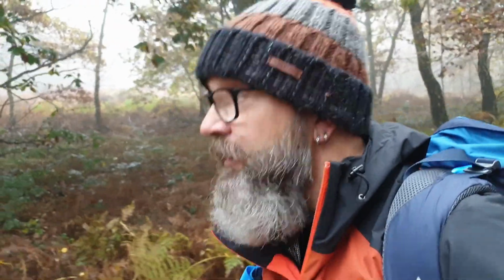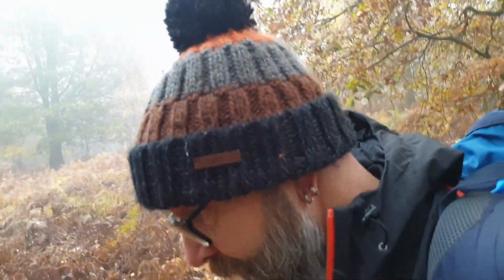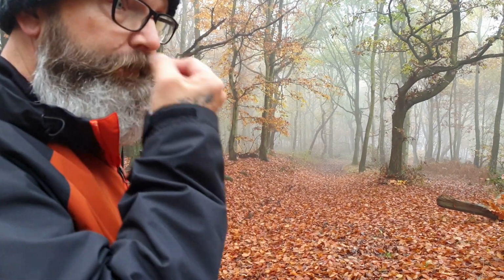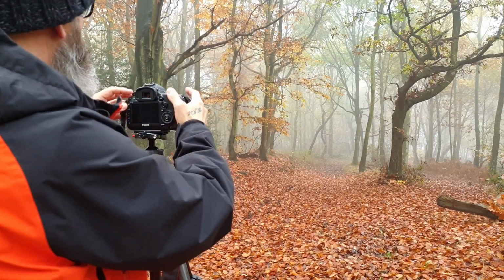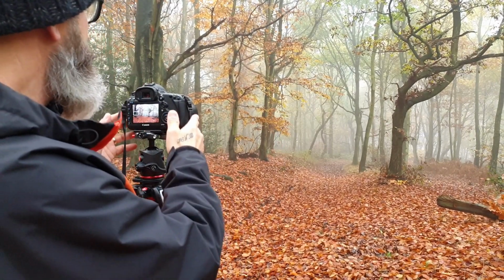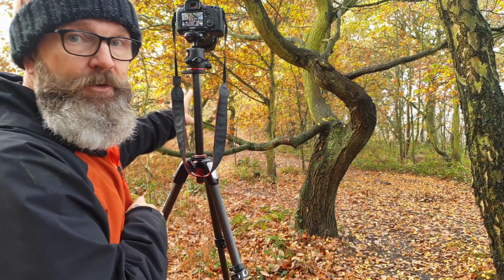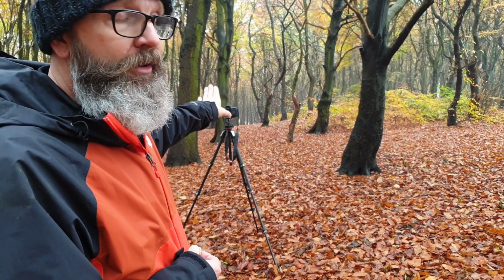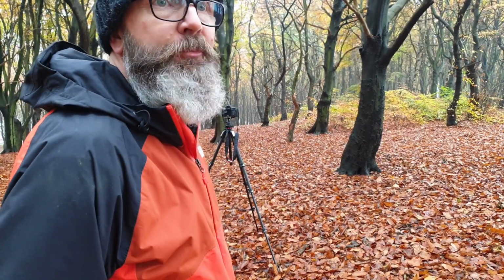Woodland Photography In The Fog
Woodland photography...of all genres of landscape photography woodland is widely considered to be the most difficult, a good subject is crucial, but the subject must stand out against a messy, sometimes hectic background, fog creates separation, it creates a soft diffused background allowing the main subject of the composition to stand out more. This is my first attempt at woodland in the fog.